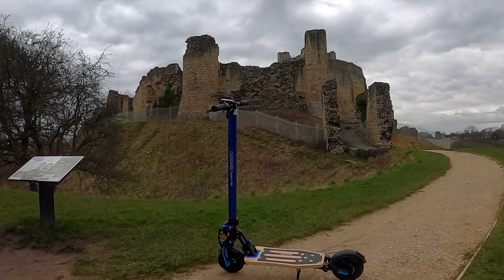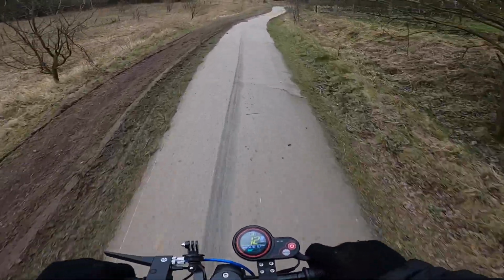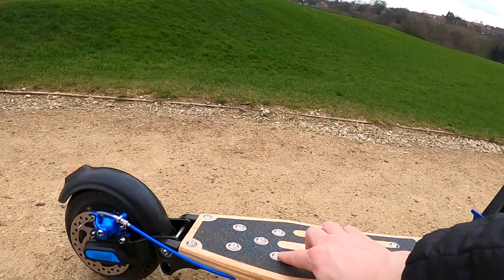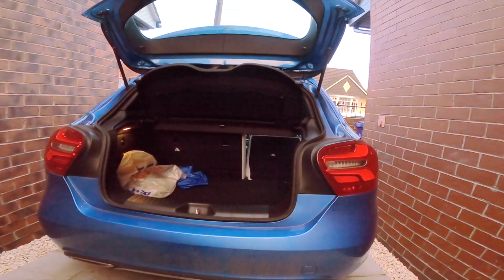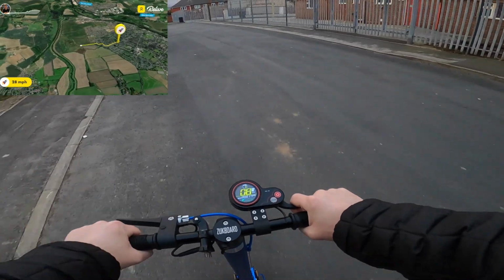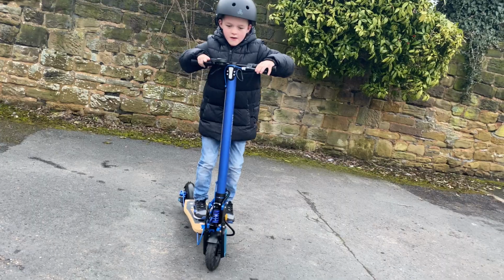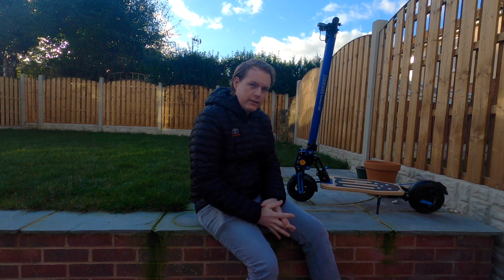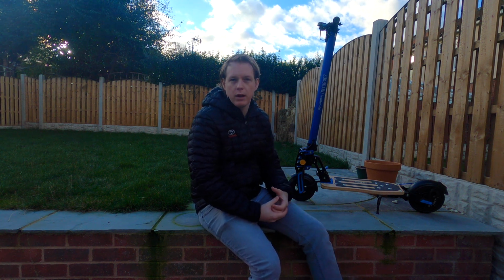Range test and review Zukboard City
Reviewing and range testing the Zukboard City electric scooter. This is definitely going to be one of those scooters love or hate scooters. What do you think?

Oh sorry about the audio, I really want a good microphone.

please let them know that I sent you their way.

The headphones that I use with my helmet are called Aftershokz Aeropex bone conductors, they allow me to listen to music take calls and hear the traffic all at the same time. You can check them out here.
They have not sponsored this video, they are just really good headphones.

If you like my content and want to help support future projects, please feel free help out.
All donations go to helping produce more content for you guys.

and Youtube Studio

[ScootLet'sGo!] is a participant in the Amazon Services LLC Associates Program, an affiliate advertising program designed to provide a means for sites to earn advertising fees by advertising and linking to Amazon.com.]